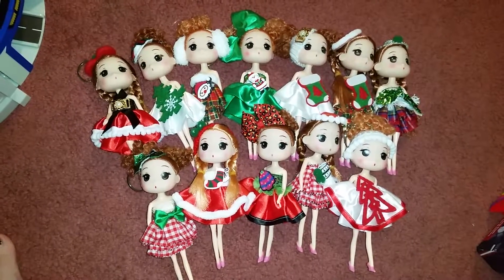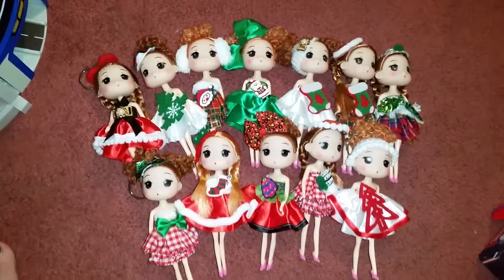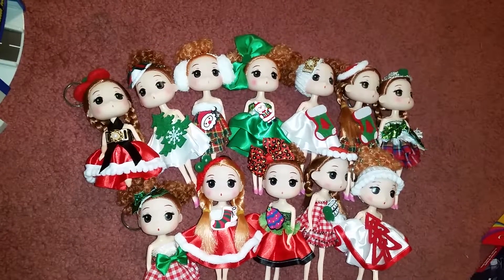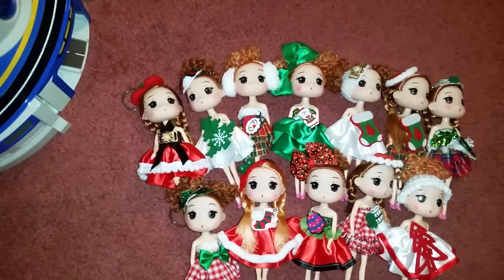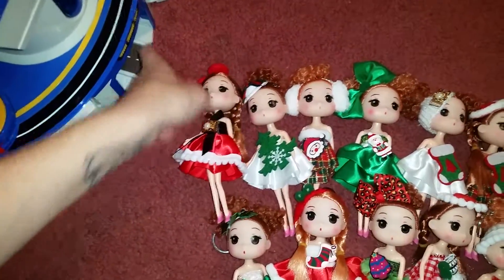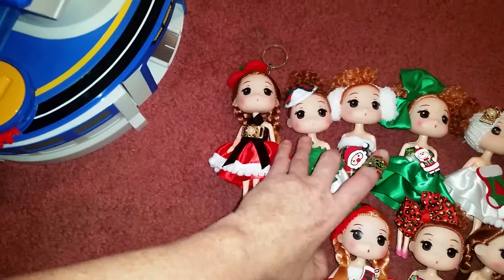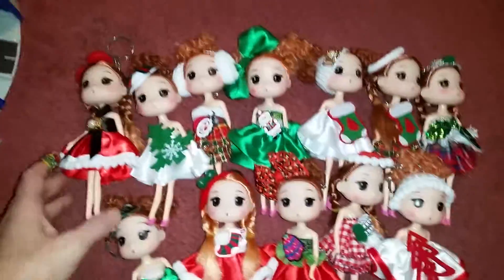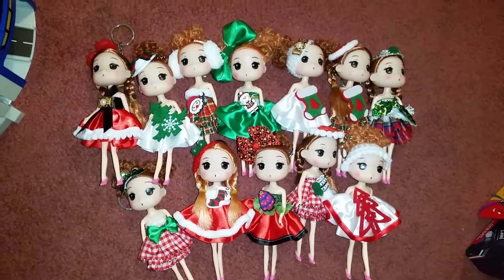Christmas Dolls Review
Such cute dolls perfect for girls 3 and older. Also great for Christmas Decor.

doll,christmas,girls

Momma4life

Join MomPulse